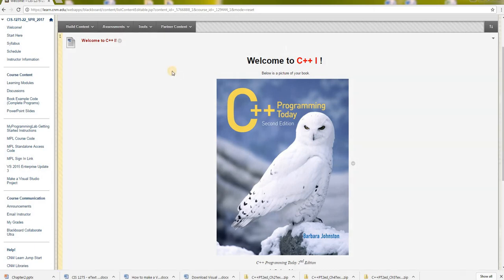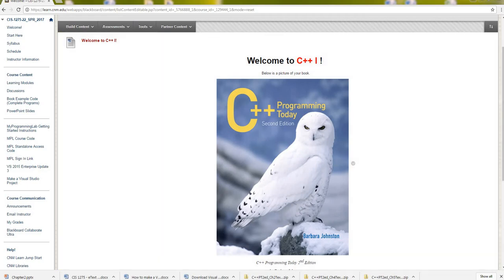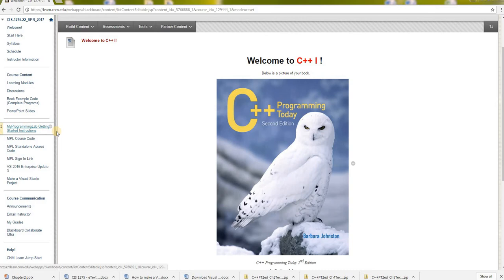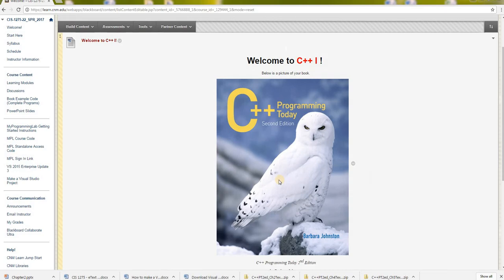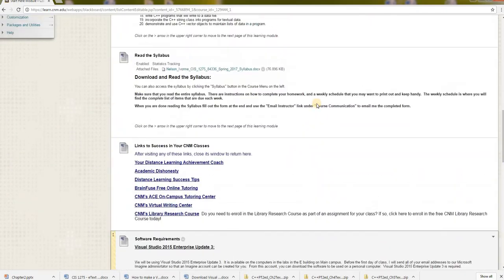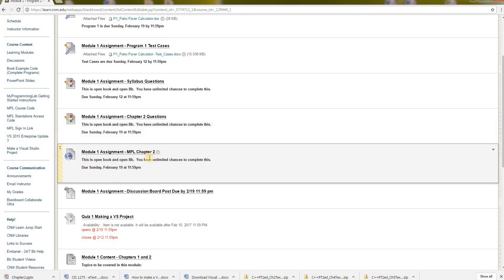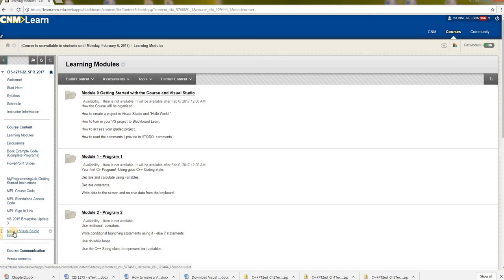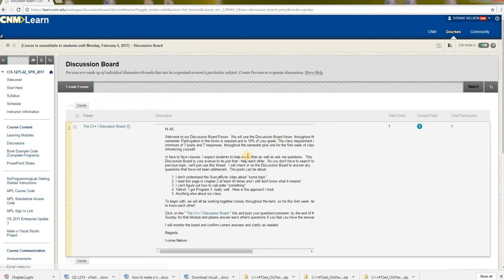Welcome 2 4 2017 2 47 46 PM